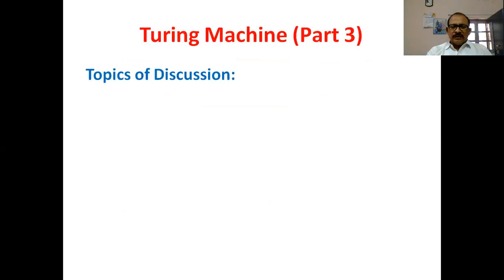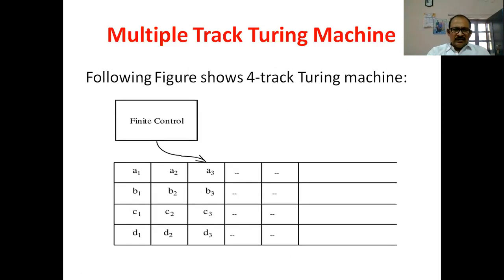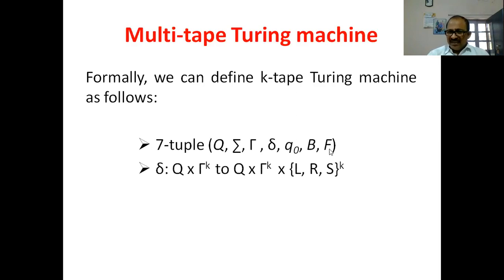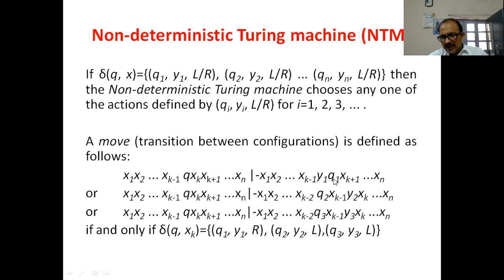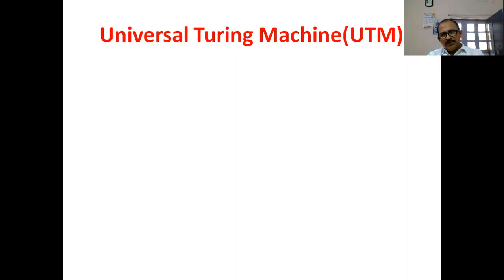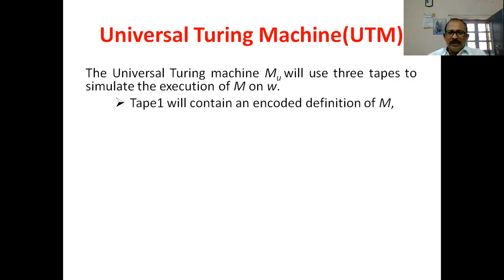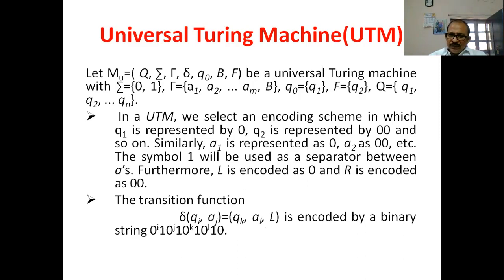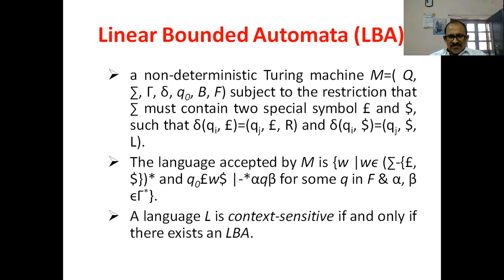Turing Machine Part 3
This video (Turing Machine Part 3) presents Variations of Turing machine with objective to increase the power of the Turing machine.